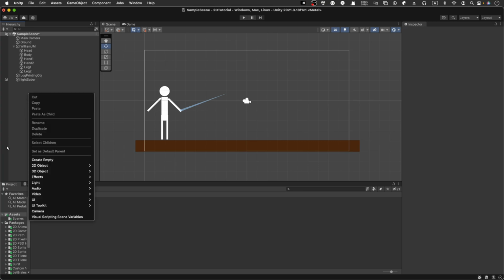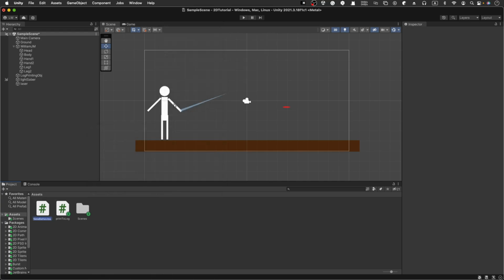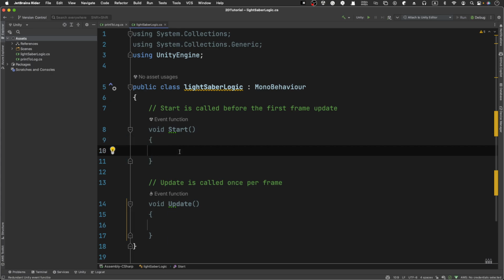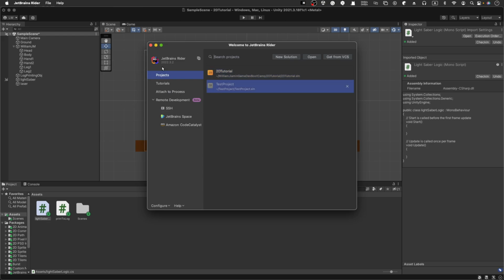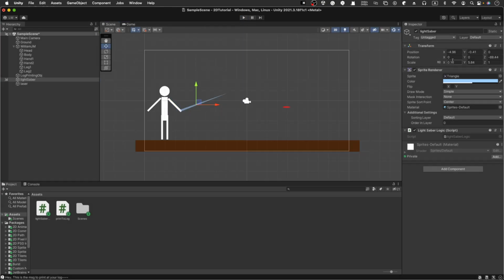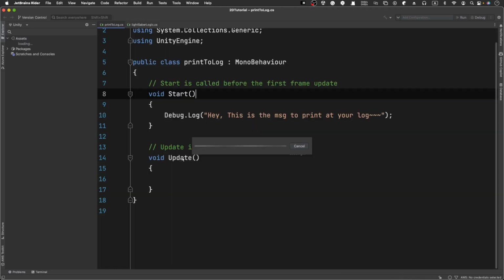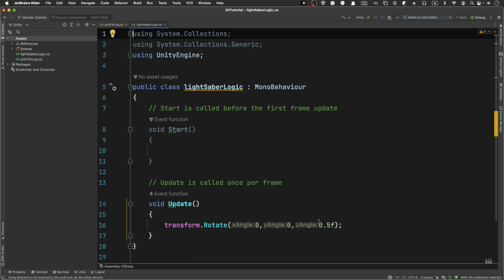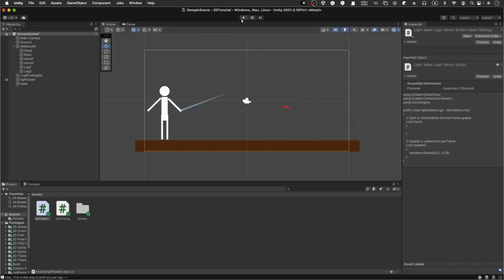GameDevBootCamp9 How to make game object rotate in Unity and make our lightsaber to rotate